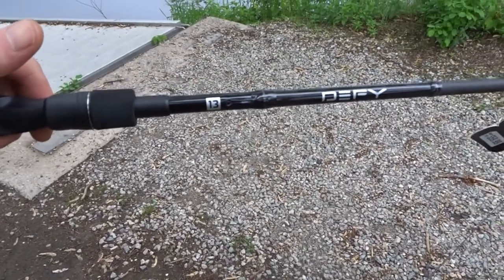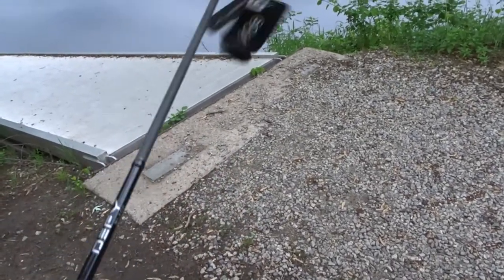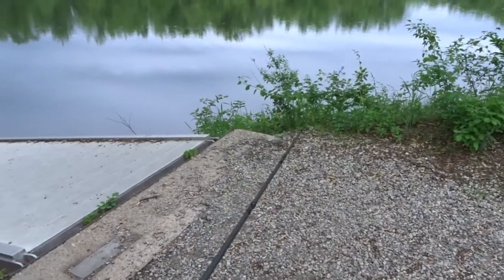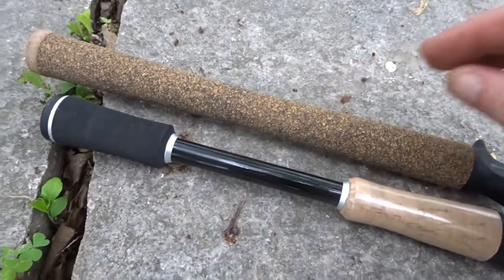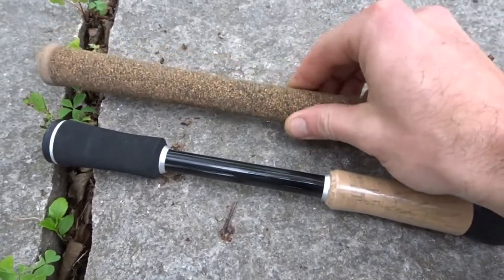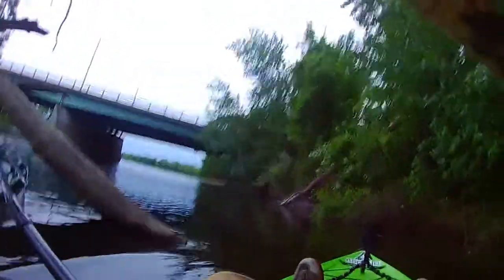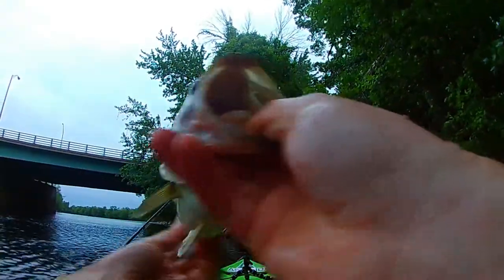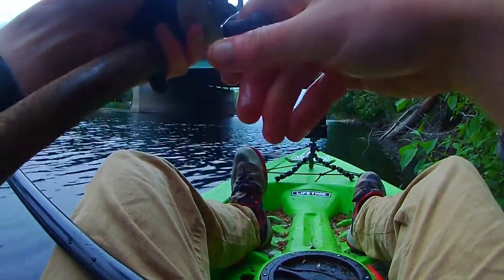Buying 2 NEW Fishing Rods & Fishing with Them!! (Surprising!!)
whats going on everyone? and in this episode of dersch I go to dick sporting goods and I get KICKED OUT!! But I end up going back in and buying my 2 new rods anyway. I was very pleased with 1 of my rods, the other rod Im going to make a video here soon.

regret -- chuki beats
netflix -- chuki beats